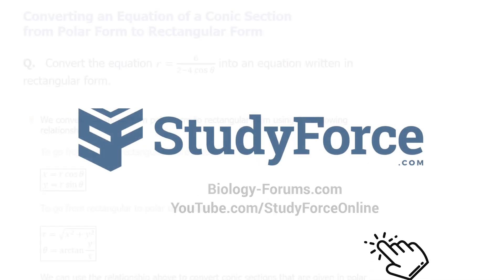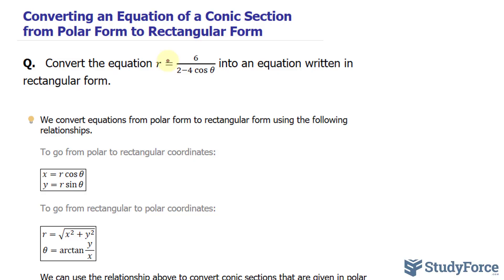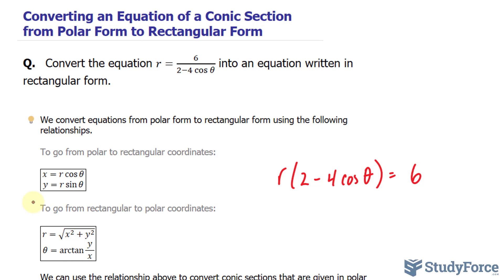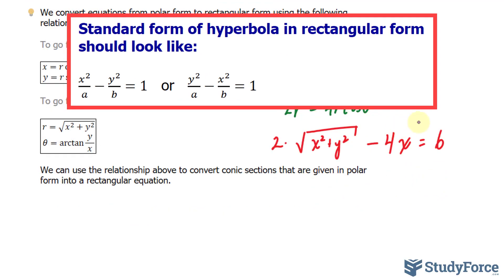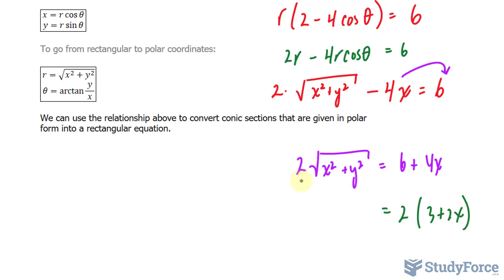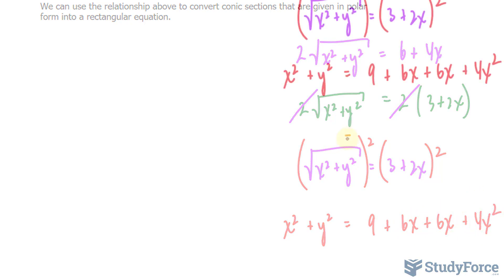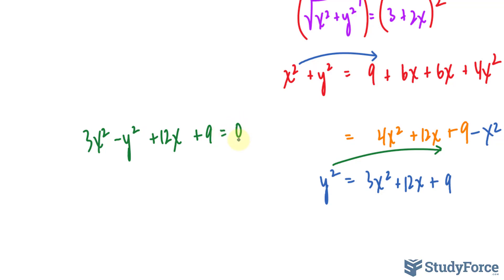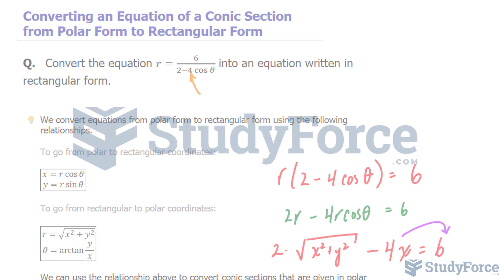Converting a Conic Section Equation from Polar Form to Rectangular Form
Convert the equation r=6/(2−4 cos⁡θ )  into an equation written in rectangular form.

We convert equations from polar form to rectangular form using the following relationships.

To go from polar to rectangular coordinates:

To go from rectangular to polar coordinates:

We can use the relationship above to convert conic sections that are given in polar form into a rectangular equation.